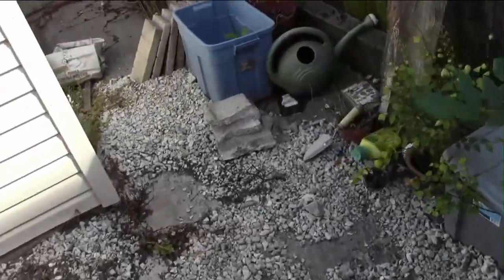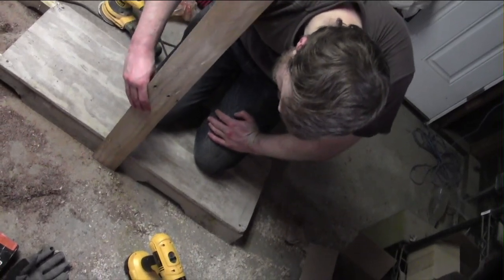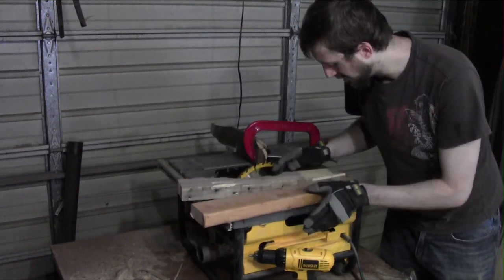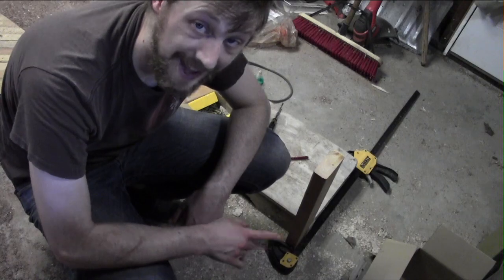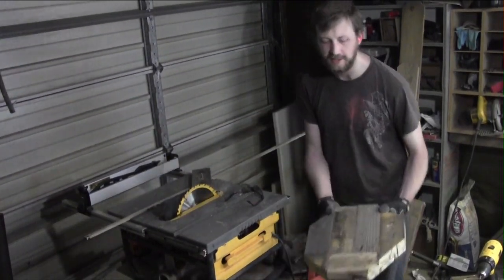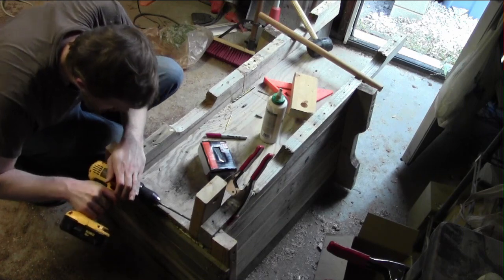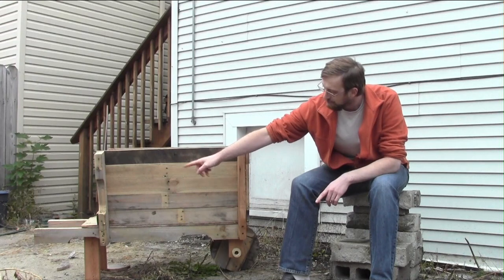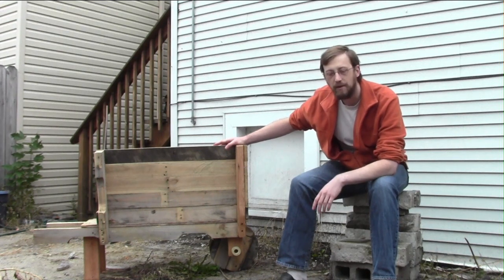DIY Rustic Pallet Wood Wheelbarrow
The build process for a homemade rustic wheelbarrow made from pallet wood.